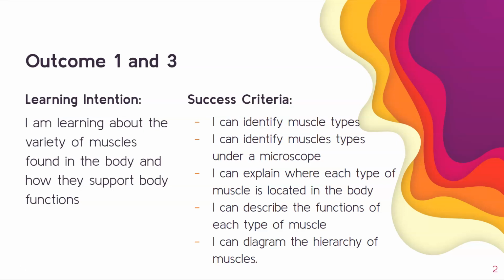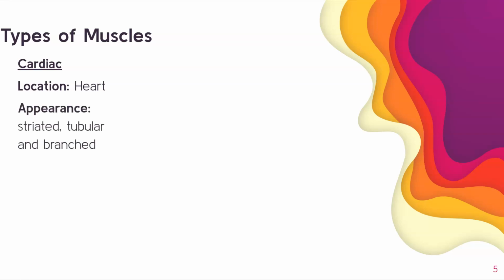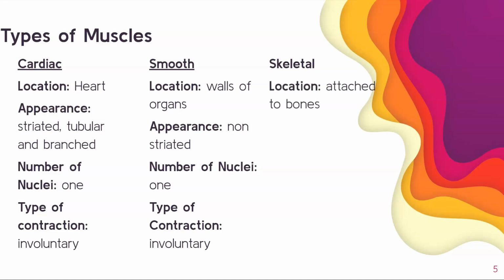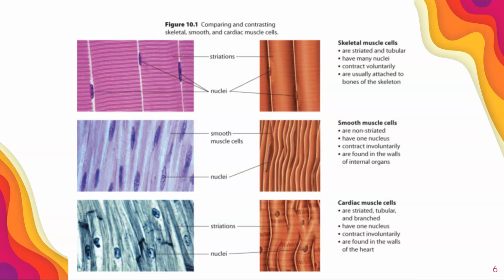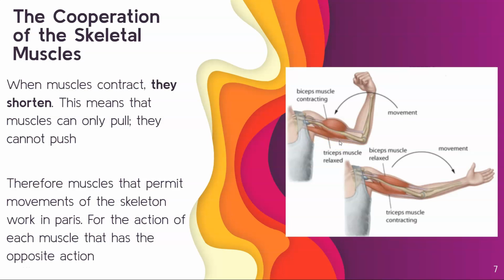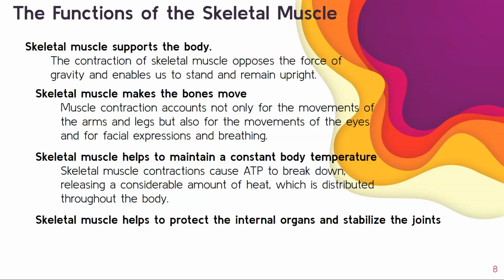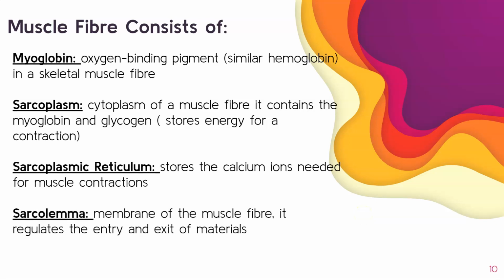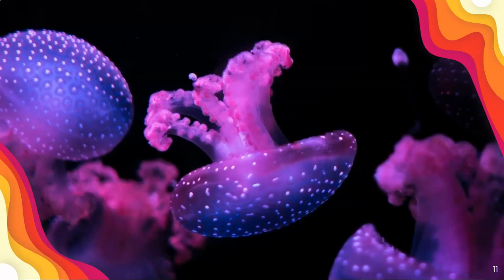Muscular System and Homeostasis